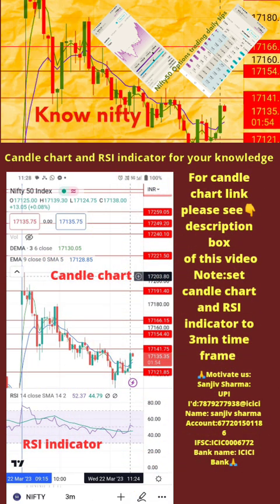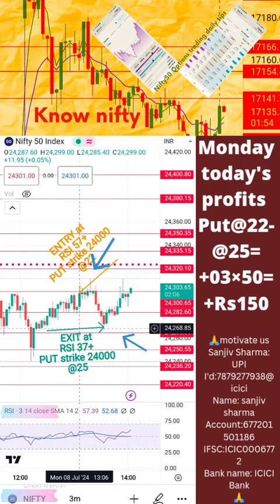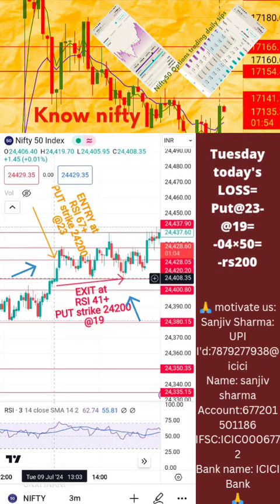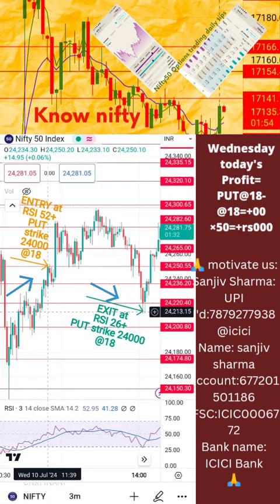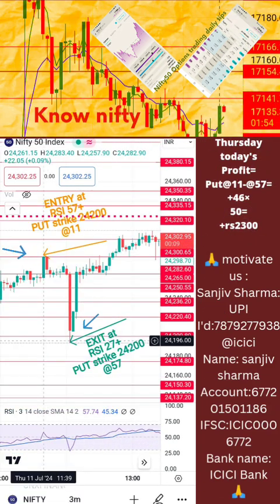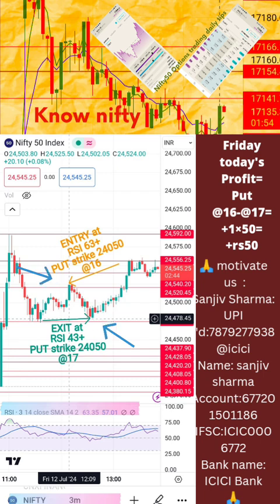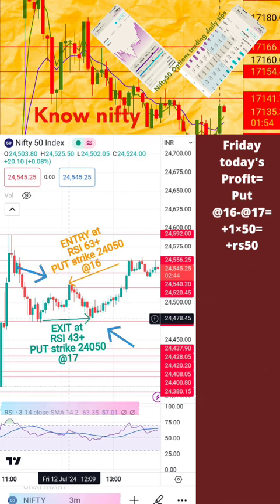earn from nifty WEEKLY rs2300 with rs1250,13july24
to motivate us please note:
Sanjiv Sharma:
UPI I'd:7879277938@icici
Name: sanjiv sharma
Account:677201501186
IFSC:ICIC0006772
Bank name: ICICI Bank
Nifty50 options trading intraday: